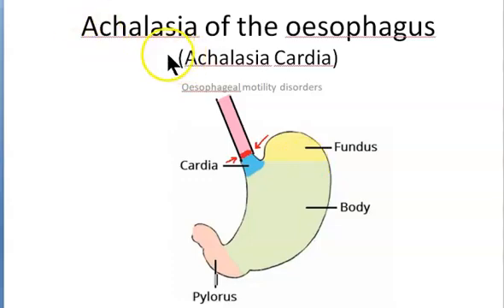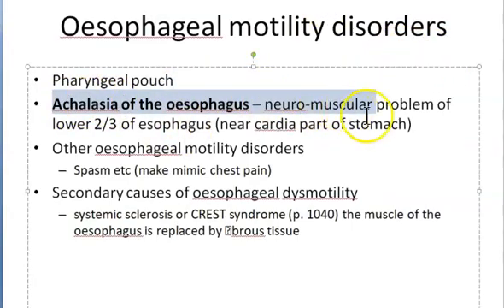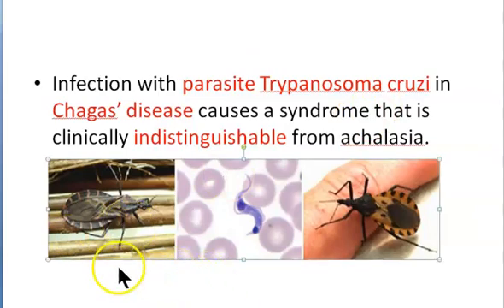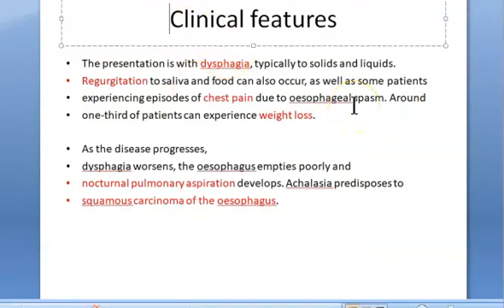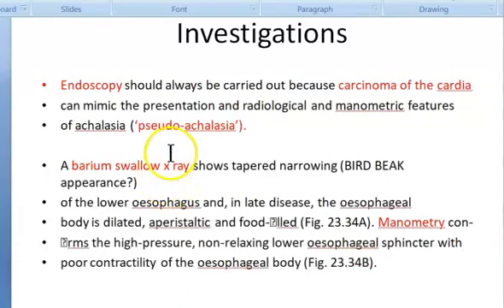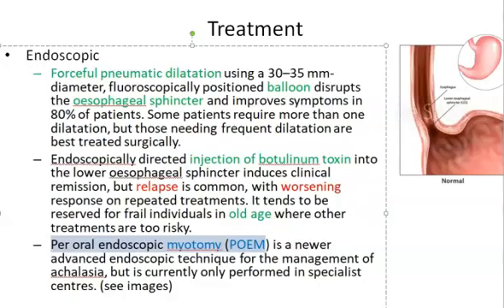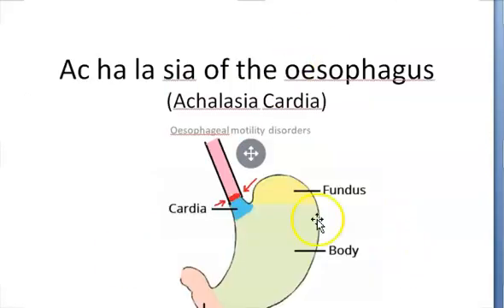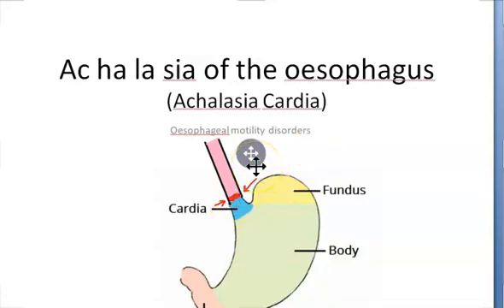Medicine 866 Achalasia of Esophagus Oesophagial Cardia Treatment Heller myotomy POEM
0:00 Introduction
3:30 Pathogenesis/ Causes - NO, Autoimmune diseases
7:10 Clinical Features - Dysphagia, Regurgitation, Chest Pain, Weight loss, Pulmonary Aspiration, Carcinoma
8:30 Investigations - Endoscopy, Barium Swallow, Manometry
10:38 Treat
-- Endoscopic - Forceful Pneumatic Dilatation, Botulinum Toxin, POEM
-- Surgical - Heller Myotomy with Fundoplication
-- Give PPI after all treatments